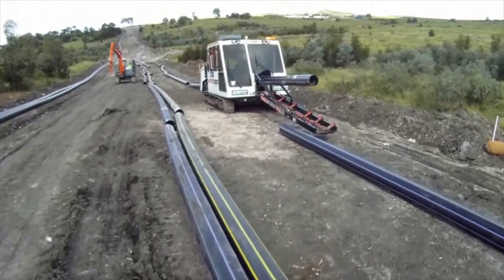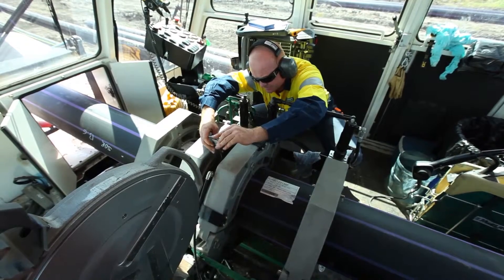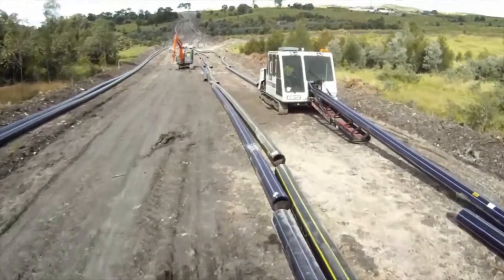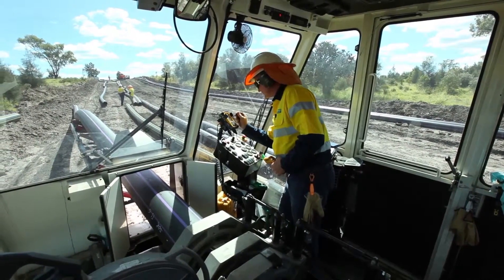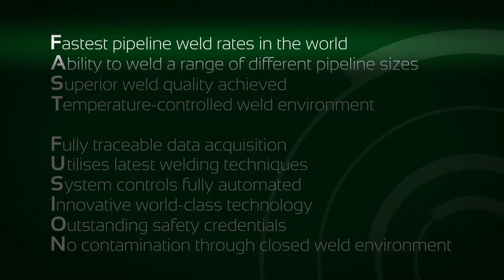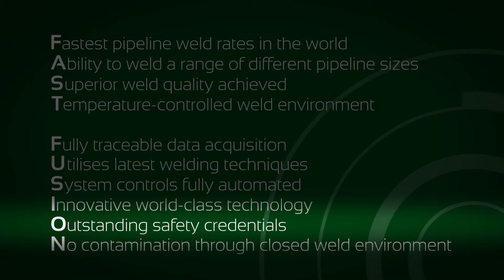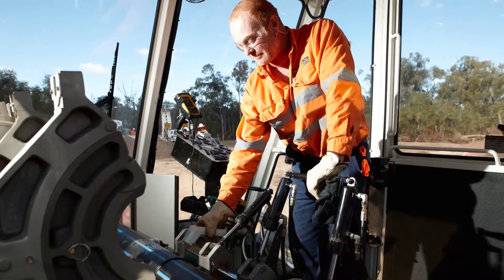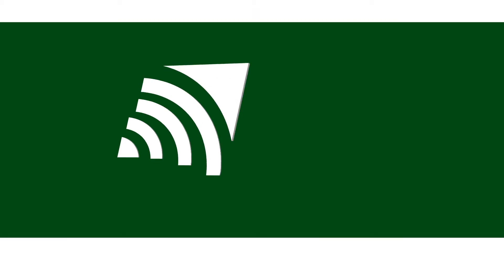MPC Group - Fast Fusion Technology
MPC is a global leader in pipeline construction serving the Oil & Gas, Water and Mining sectors. MPC's introduction of Fast Fusion technology for welding HDP pipelines has attracted extensive industry interest.